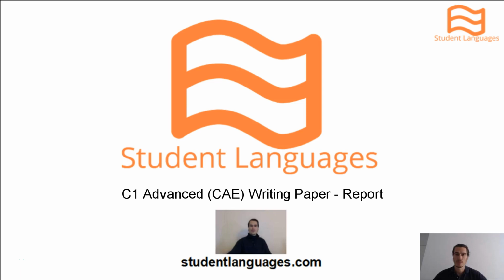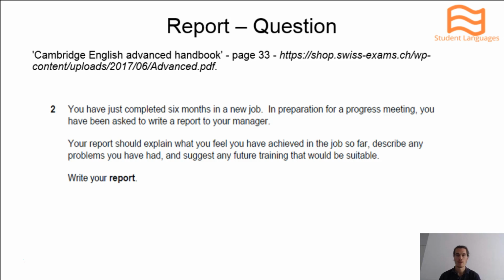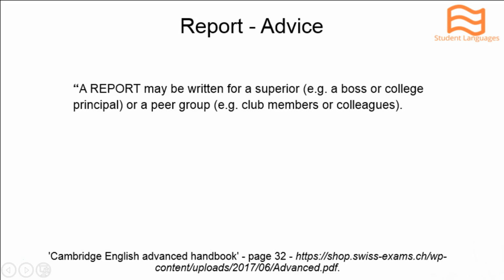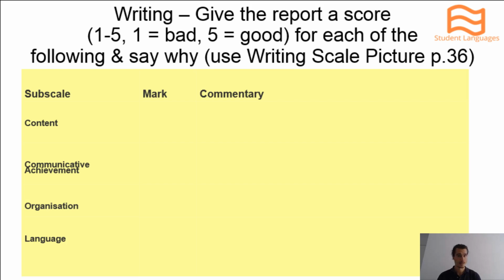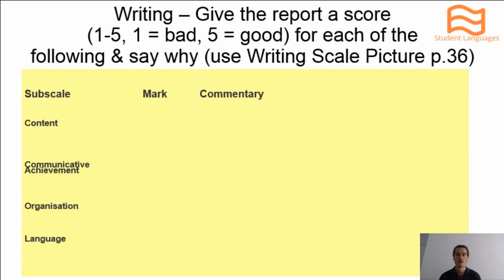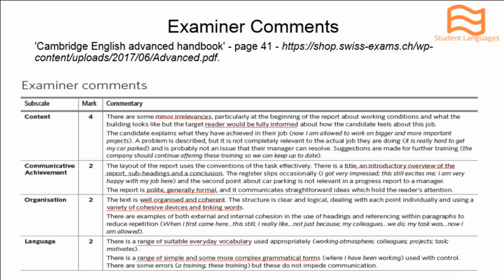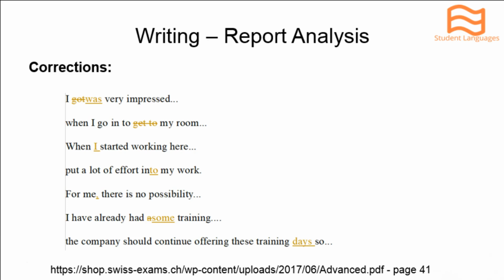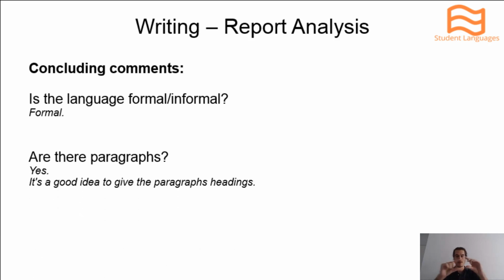How To Write A Report C1 Advanced (CAE)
How To Write A Report C1 Advanced (CAE). Hey guys, in this video I show you what you need to know in order to write a report for the C1 Advanced (CAE) exam. I also show you some useful language to use and much more.